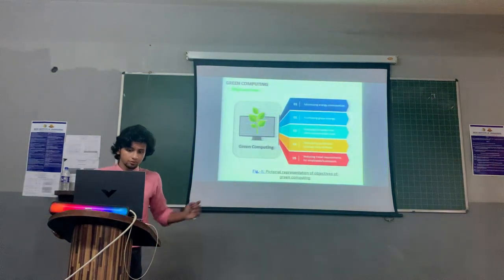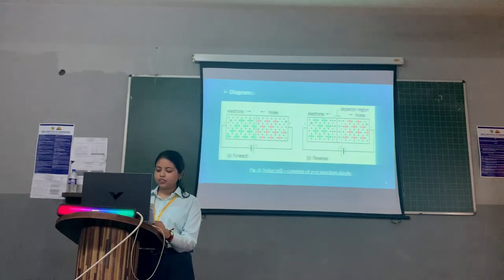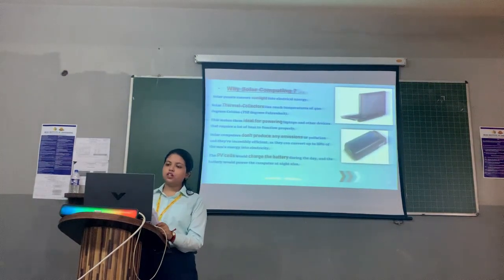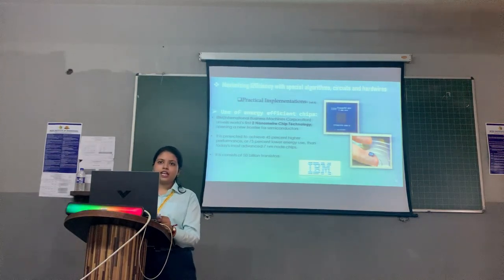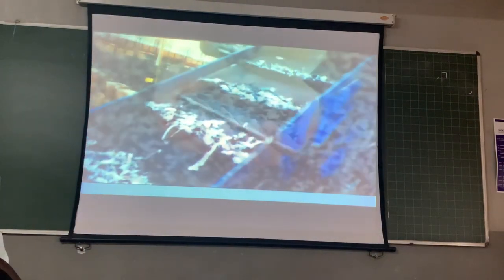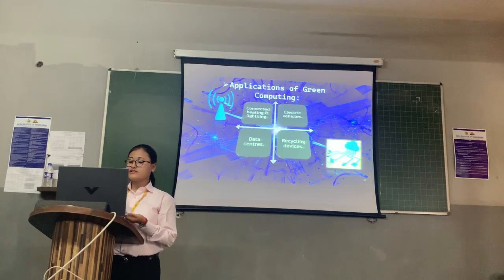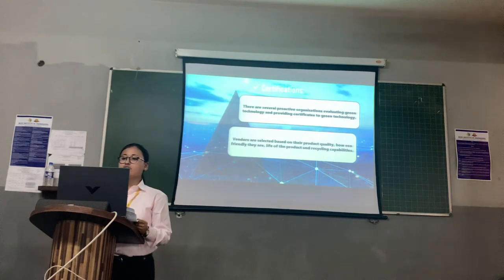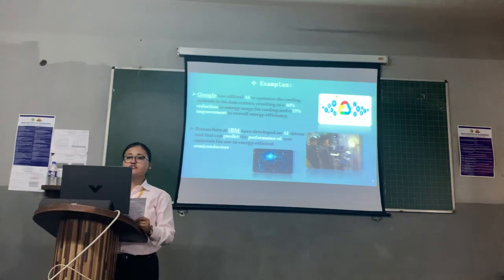Optimising Sustainability Exploring the Paradigm of Green Computing